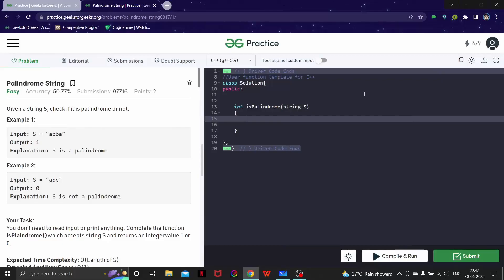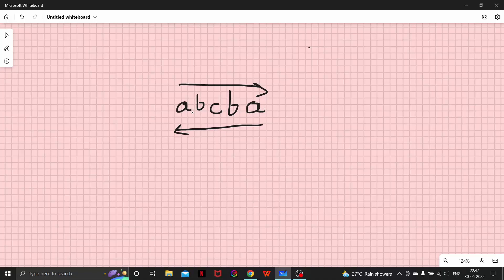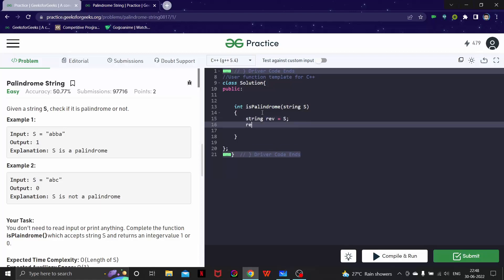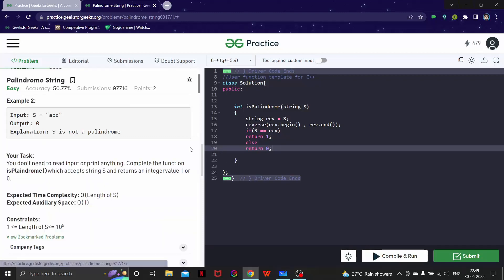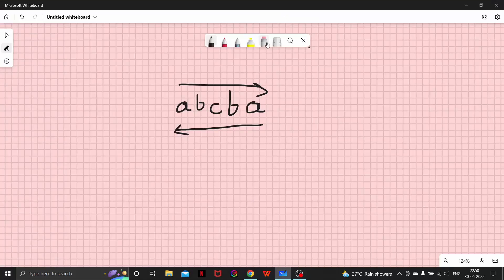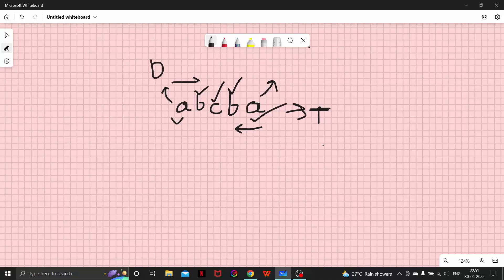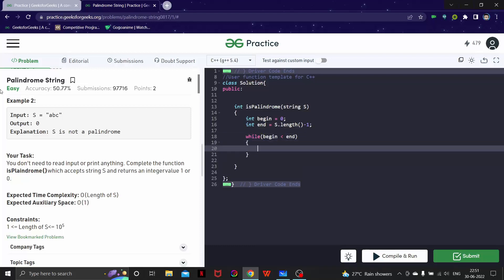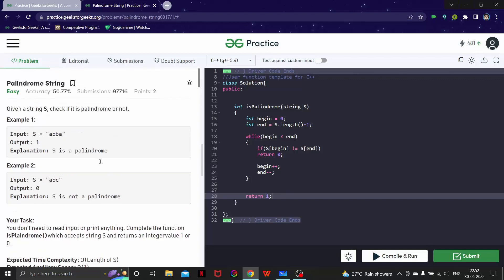Program to Determine Whether a Given String is Palindrome (C++)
In this video, we are going to look at a basic string problem: Palindrome String. We solved the problem using two methods: 1)naive 2)efficient(two pointer)

Description: Given a string S, check if it is palindrome or not.

Example 1:
Input: S = "abba"
Output: 1Explanation: S is a palindrome